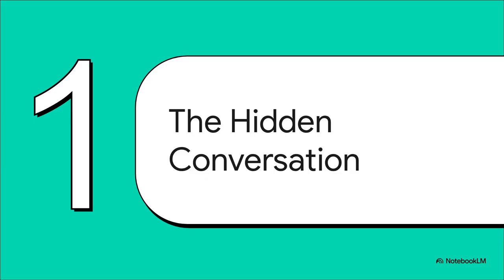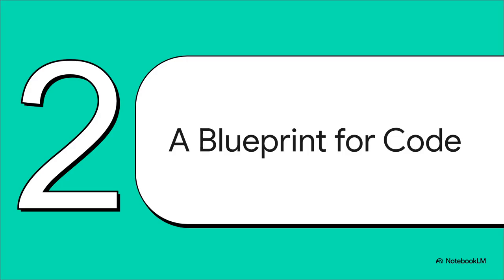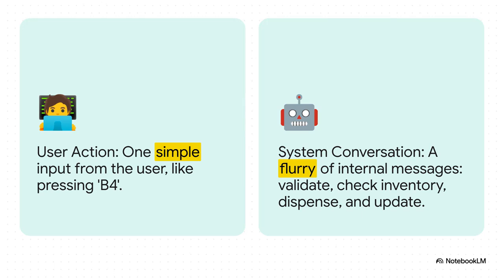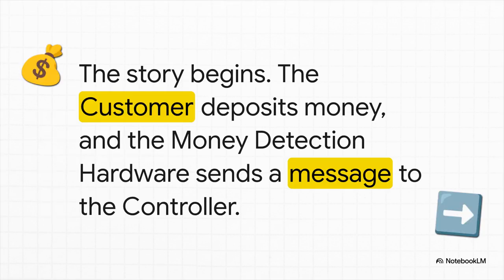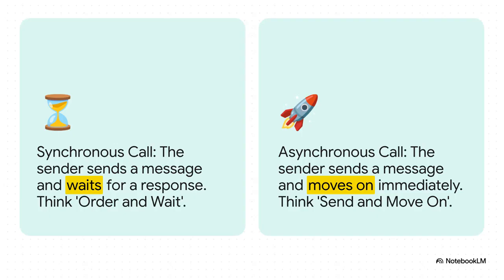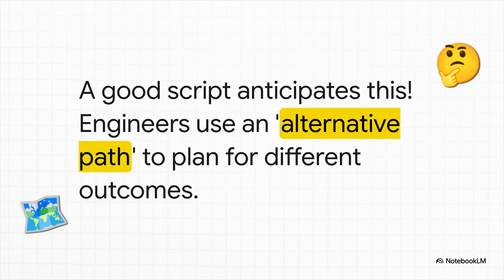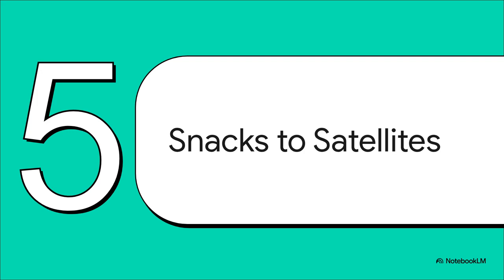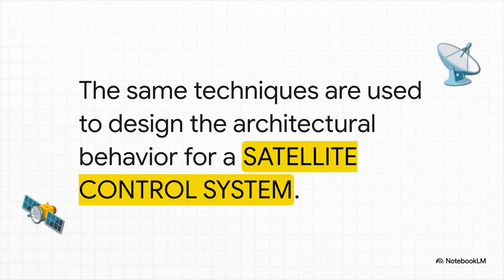SDA Week 09a - Sequence Diagrams - The Hidden Script